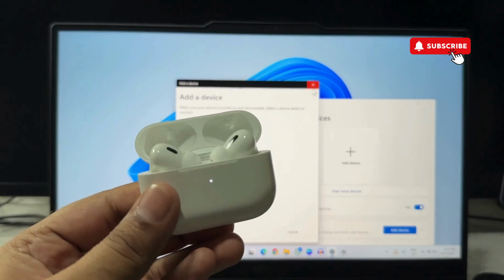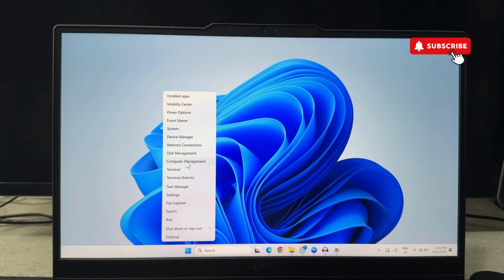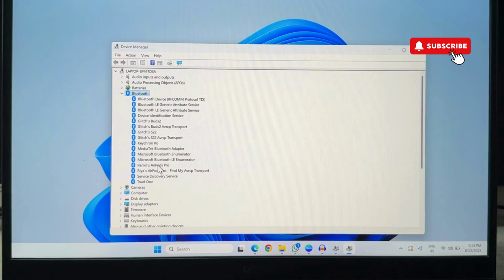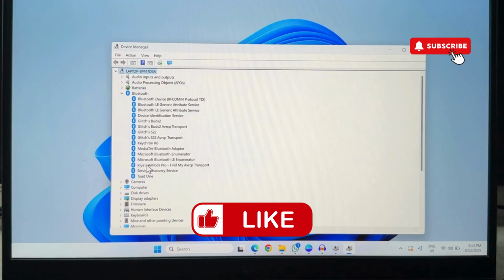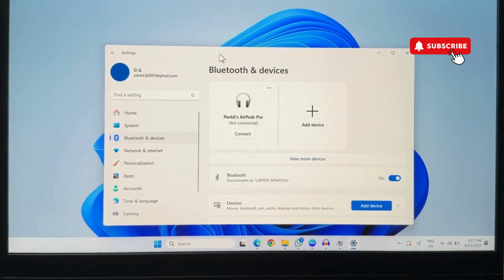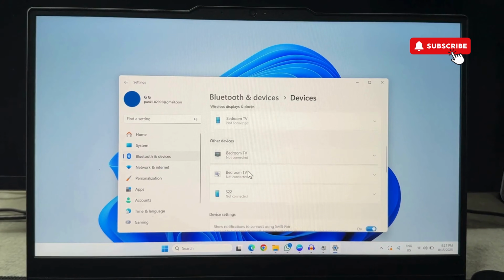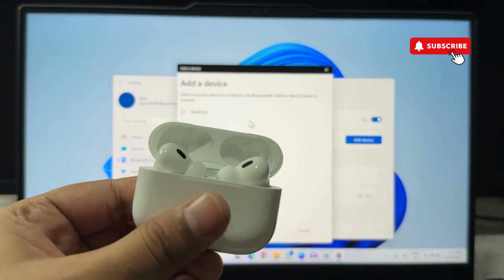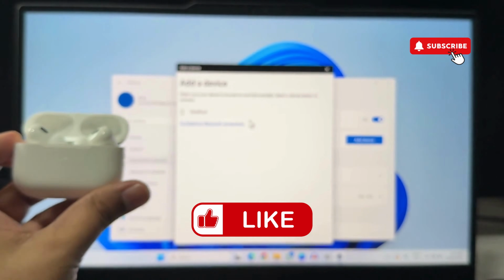[FIXED] AirPods Won’t Show Up or Connect on Windows 11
If your AirPods are not connecting or showing up on your Windows 11 laptop or PC, here's how to fix it.

In this video, I’ll walk you through step-by-step how to connect AirPods to a Windows laptop, what to do if your AirPods aren’t discoverable on Windows 11, and how to fix common problems like driver issues and AirPods Pro not connecting properly.